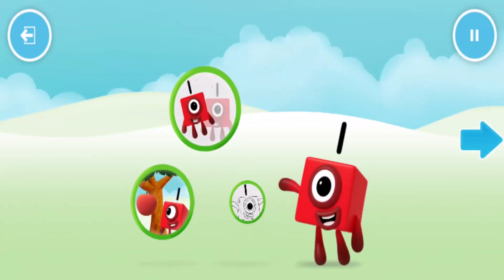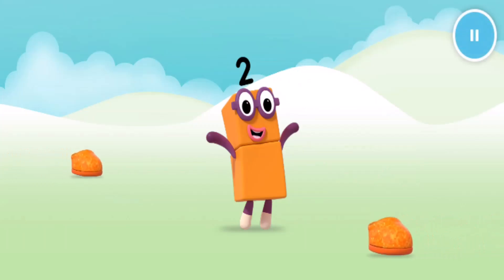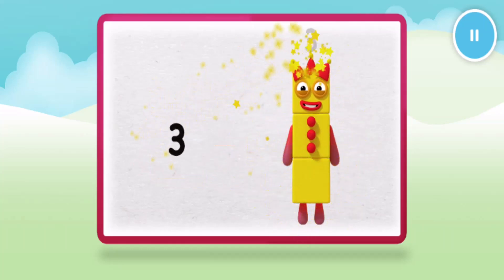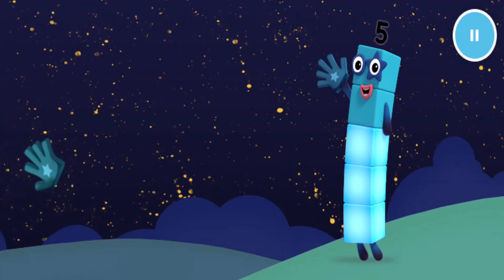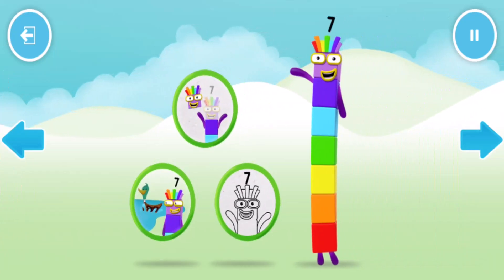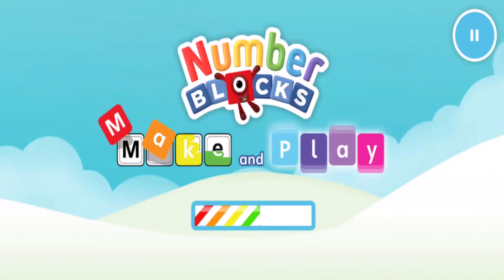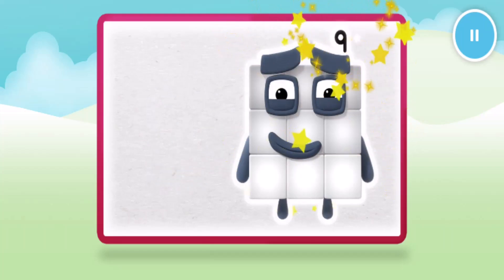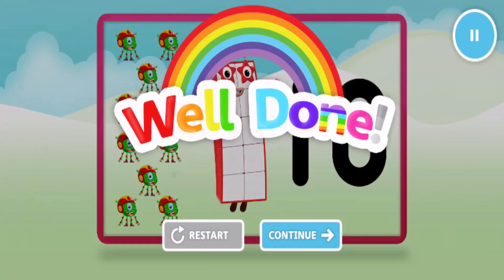CBeebies Little Learners - Numberblocks Make and Play Learn to Count from 1 to 10 Gameplay